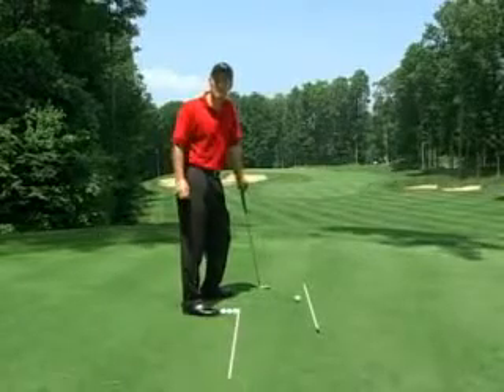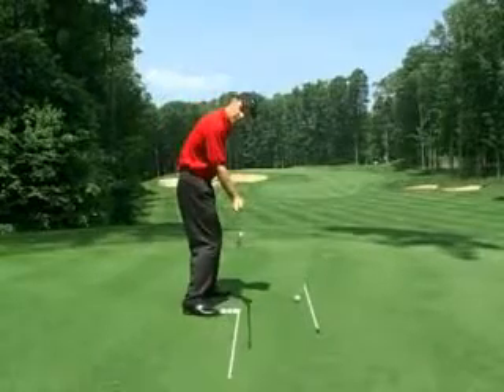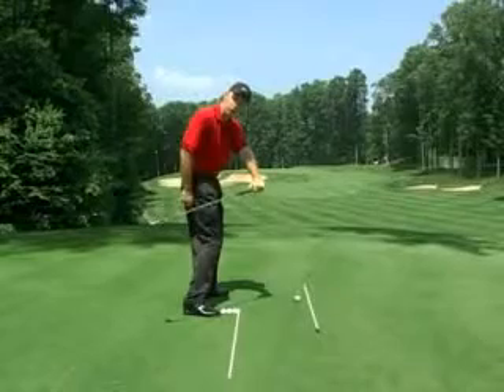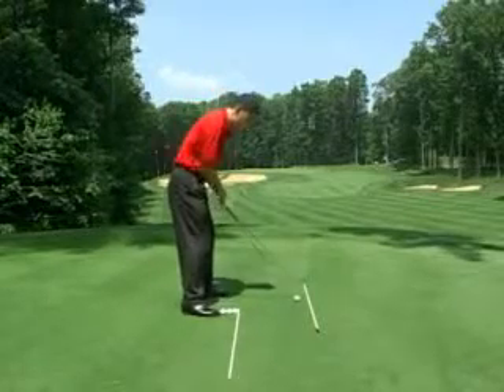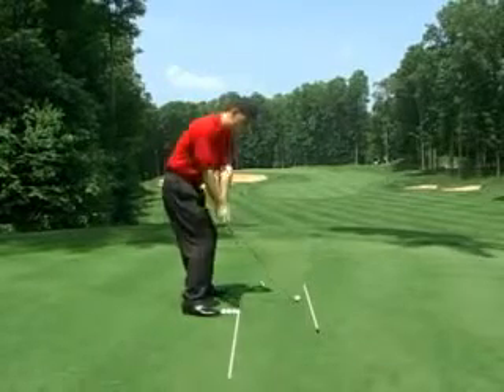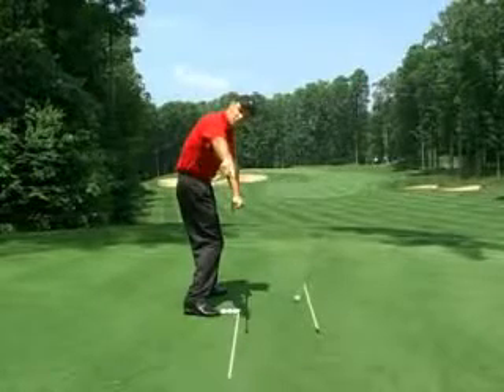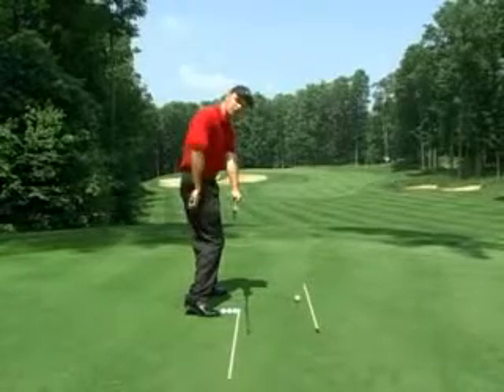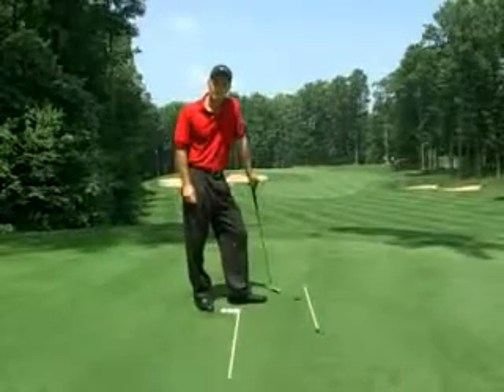Swing Path Pump Golf Drill - Brett Le Brocque